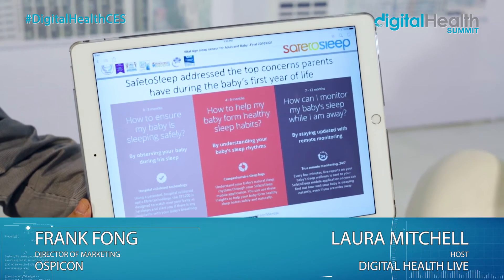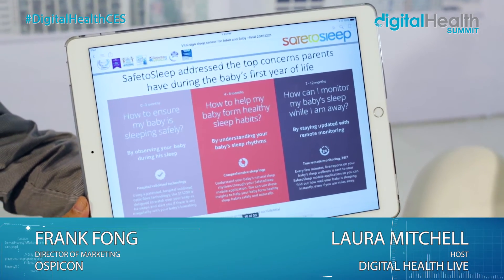Frank Fong (Ospicon) Interview @ 2017 Digital Health & Fitness LIVE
The Digital Health & Fitness LIVE Studio at CES 2017 , produced by Living in Digital Times and presented by UnitedHealthcare, convenes one of the broadest spectrum of health care and technology audiences in the world. The Summit features innovations and advancements in genomics, diagnostics, wearables, telehealth and more in the mobile health market which is expected to reach $26 billion by 2017. This is a must see event each year that takes place at the International Consumer Electronics Show (CES) in Las Vegas.